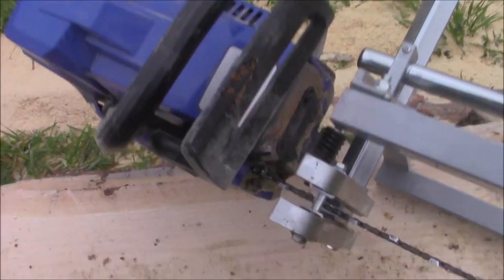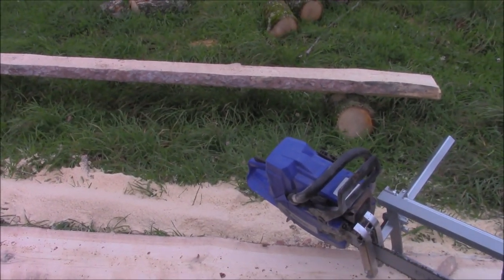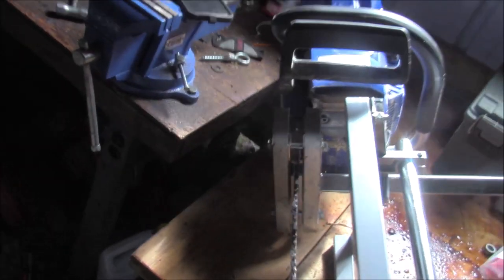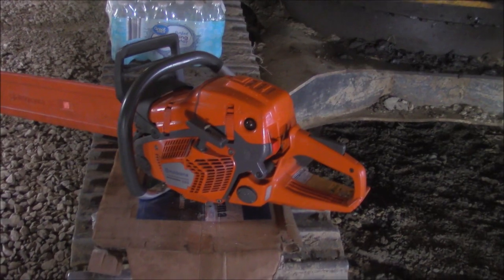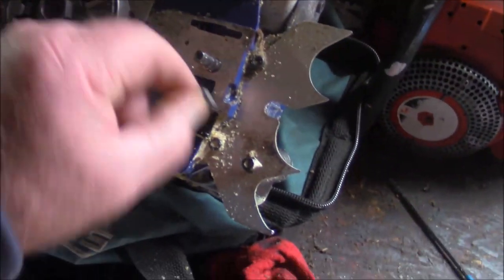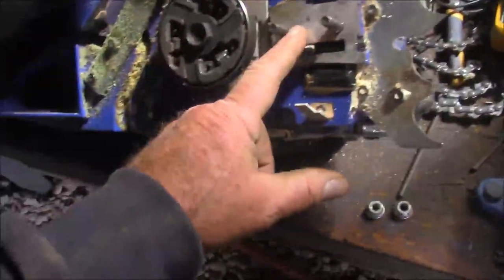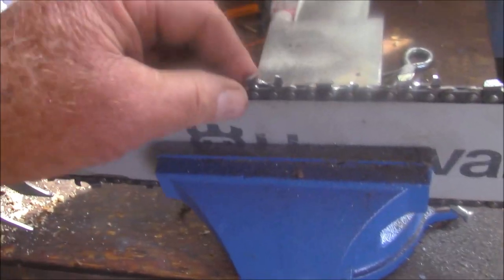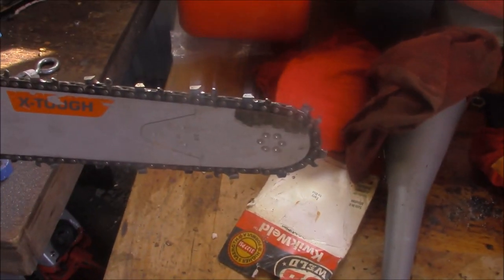Holzfforma g288 "Heat" , Pushing That Saw Hard To Find It's Limits